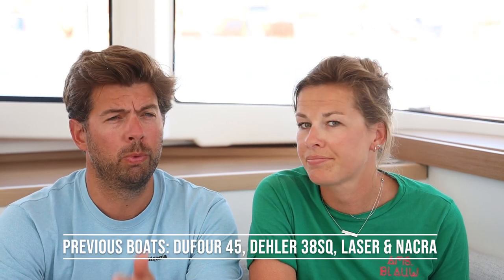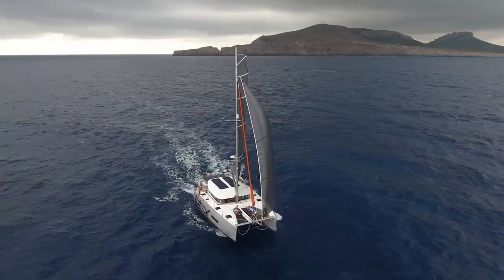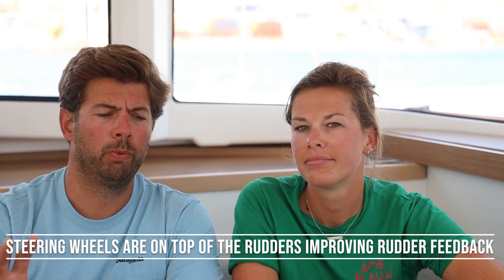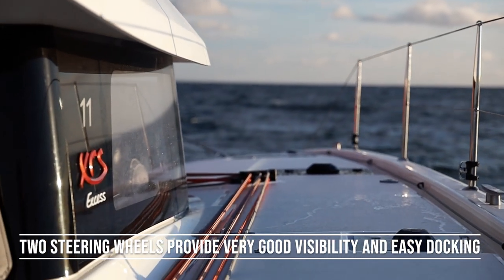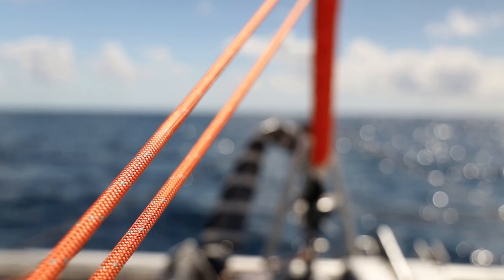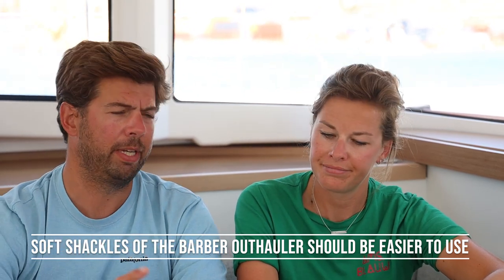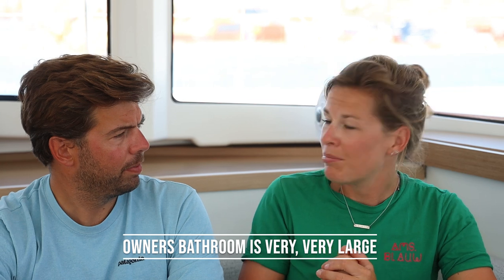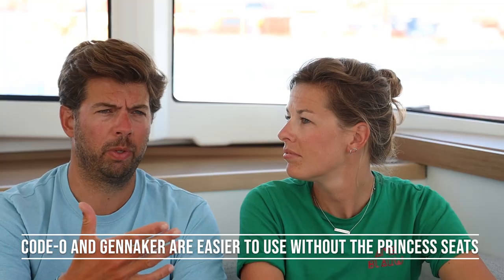Excess 11: In-depth Review after 1 month and sailing 1000nm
SUMMARY:  A new generation catamaran that sails really well and has all the space you need.

Questions / comments? Feel free to drop them below, we'll try to answer them! Or @sailingbombarda on IG

V I D E O    C O N T E N T:
Intro
- Previous sailing experience: Dufour 45, Dehler 36SQ, Dehler 38SQ, Laser, Nacra
- Boats we’re comparing the Excess to: Lagoon 40,42,46, FP40,47, Nautitech 40
- Deciding on monohull or multihull
- Second hand market: most ex-charter and too big (45ft+)

Part 1: SAILING & BOAT HANDLING
Sub parts :
- Twin helm stations at the back
- Mainsail trimming, flying barber hauler
- Boom access
- Weight and boat structure
- Manoeuvre from the back
- Sailing upwind
- Long passages
- Alignment of halyards and lines to the mast
- Visibility from the helm stations

Part 2: INTERIOR & COMFORT

Sub parts :
- Storage and space on board
- Forward princess seats
- Davits and rear cockpit couch
- Roof top
- Life raft position
- Galley
- Possible Improvements
- Deck wash pump
- Engines
- Woodwork
- Water maker

C O N C L U S I O N :
A new generation catamaran that sails really well and has all the space you need.